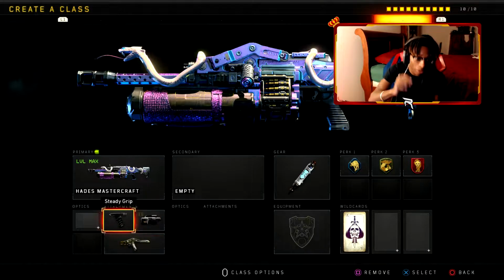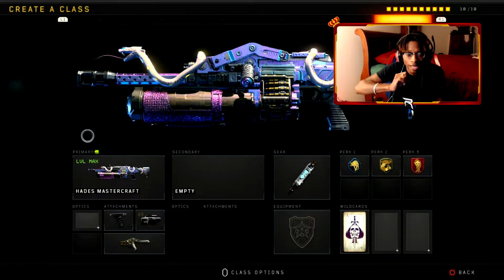I NEVER AIM DOWN SIGHTS in Black Ops 4...(HADES OPERATOR MOD BEST CLASS SETUP)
Make sure to leave a like on the video!

-Ray ♛

Video Uploaded by Ray.